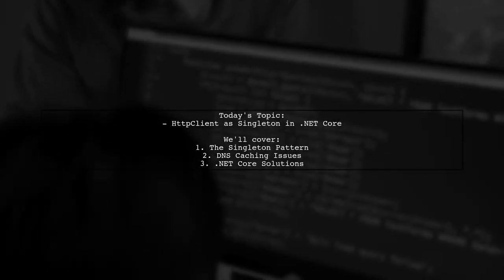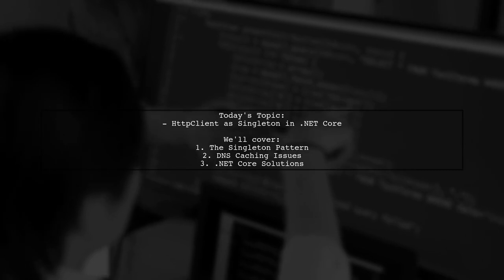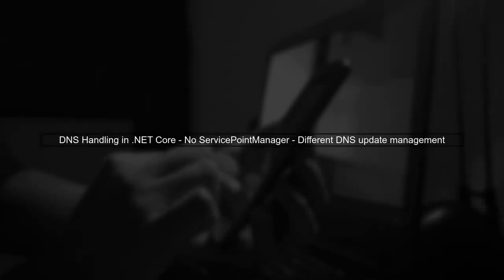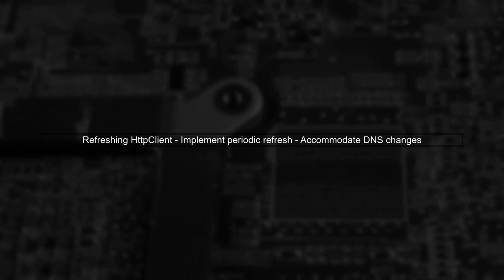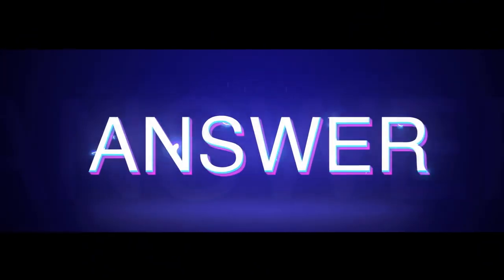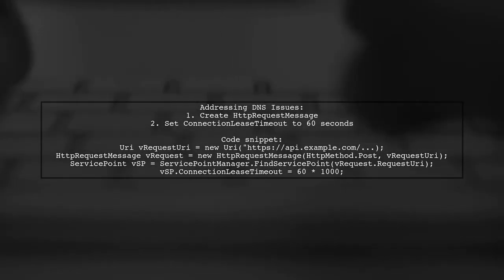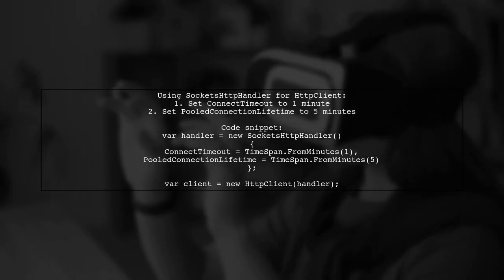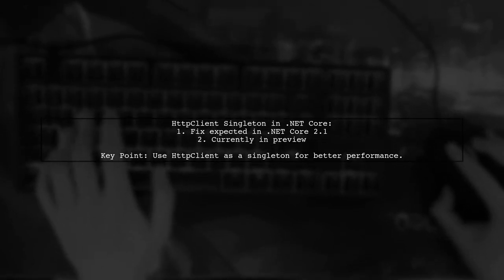Using HttpClient as a Singleton in .NET Core: Best Practices and Tips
In this video, we delve into the best practices for using HttpClient as a singleton in .NET Core applications. With the rise of microservices and API-driven architectures, efficient HTTP communication is crucial for performance and resource management. Join us as we explore the benefits of the singleton pattern, common pitfalls to avoid, and practical tips to optimize your HttpClient usage for robust and scalable applications.

Today's Topic: Using HttpClient as a Singleton in .NET Core: Best Practices and Tips

Related to: httpclient, singleton, #.netcore, bestpractices, tips, httpclientbestpractices, #.netcorehttpclient, singletonpattern, c httpclient, performanceoptimization, dependencyinjection, #.netcoredevelopment, webapi, restfulservices, asynchronousprogramming, resourcemanagement, httpclientusage, #.netcoretips,